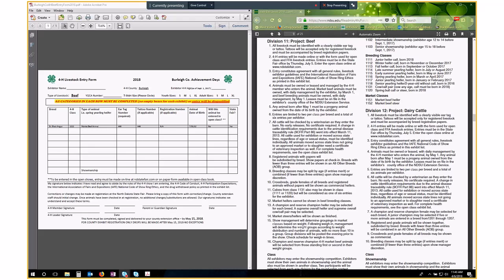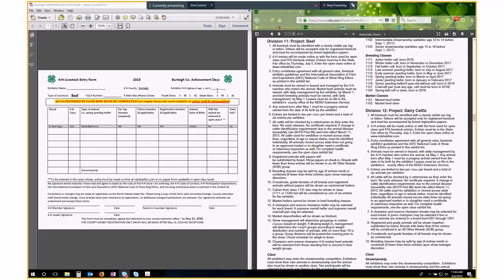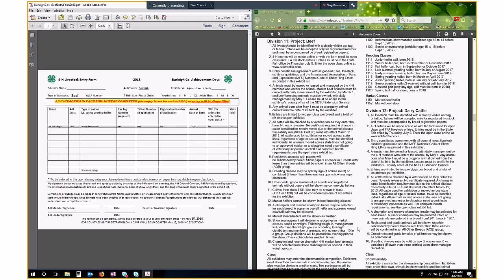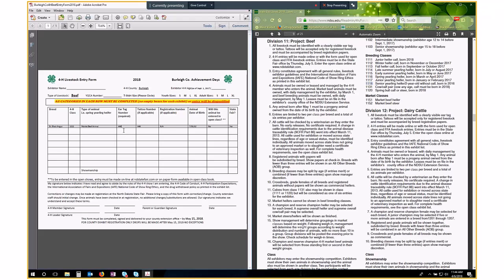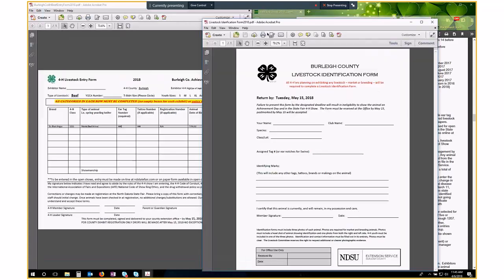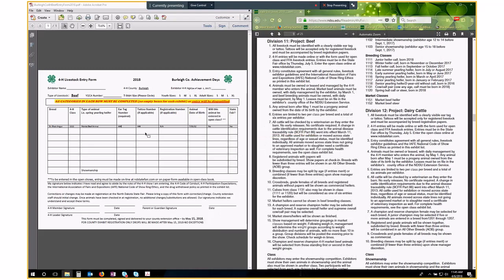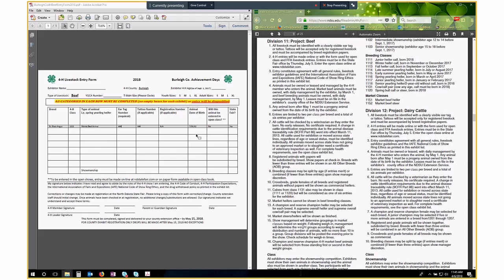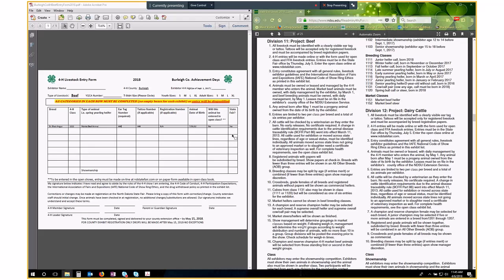Achievement Day Registration for Livestock entries in Burleigh County